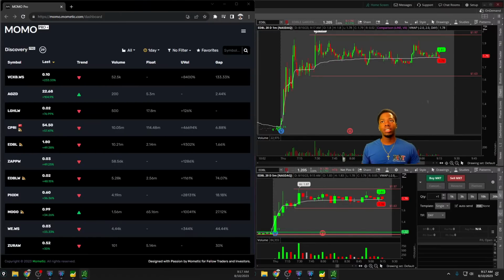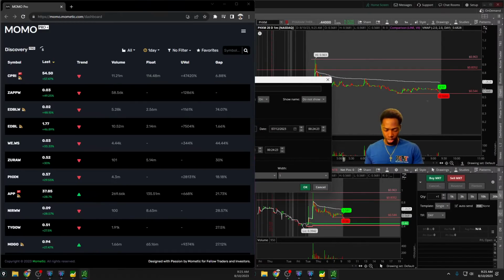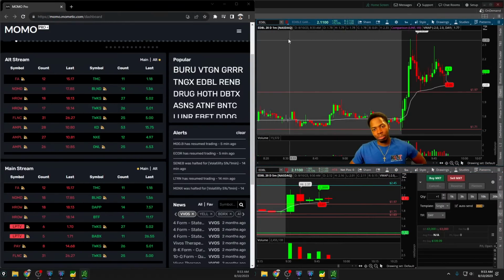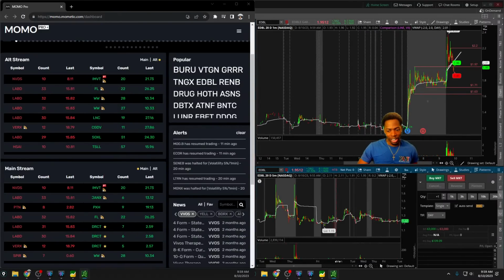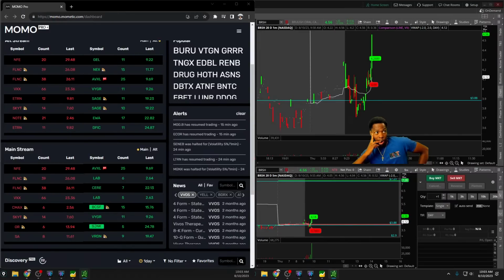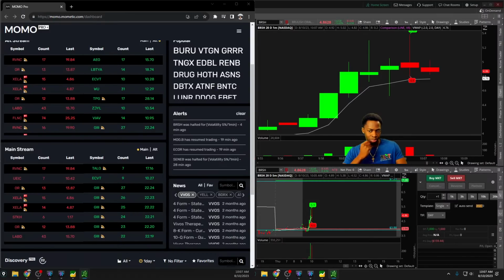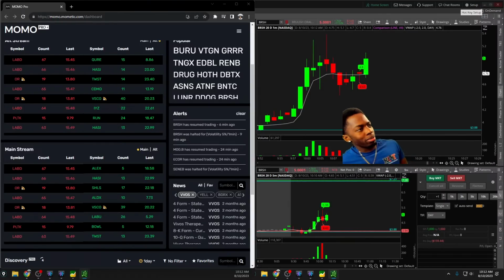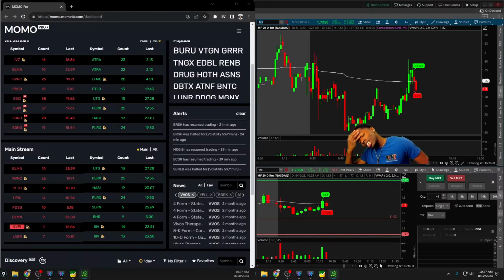Live Day Trading Like A Pro